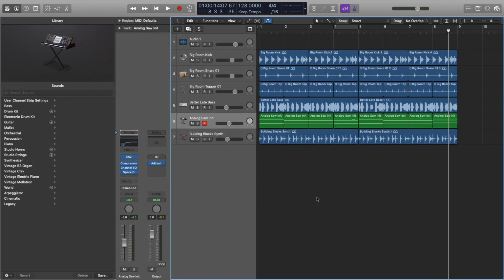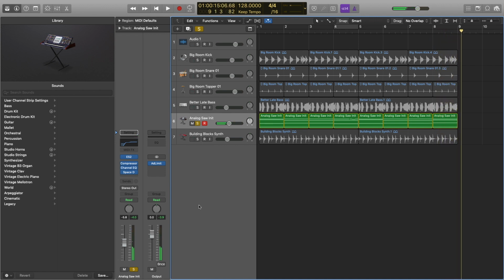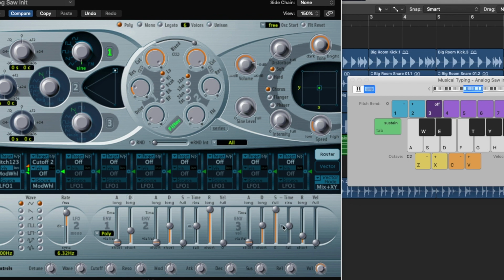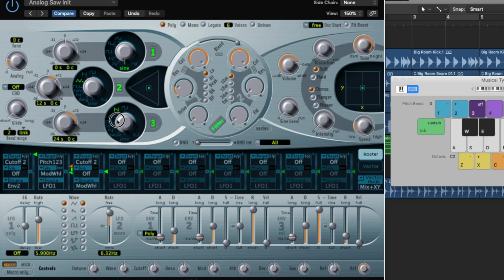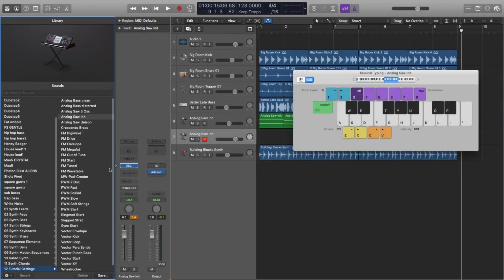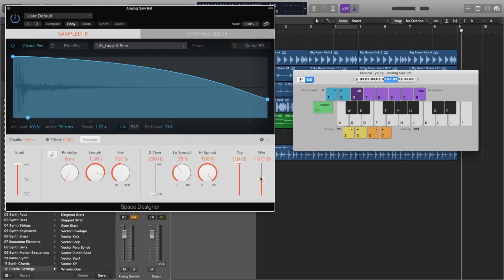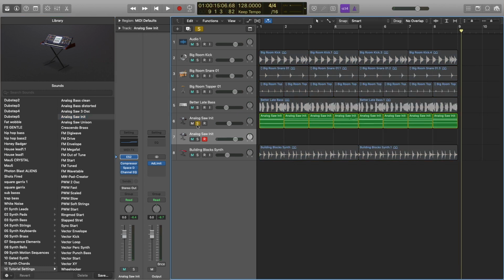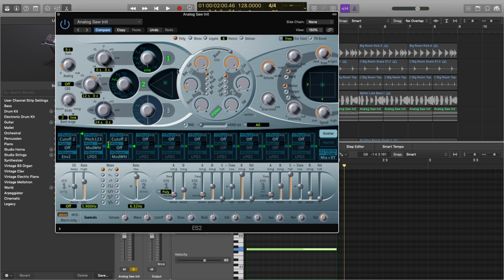How to Make a Synth Organ in Logic Pro X - TimmyG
How to make a synth organ in logic pro only using stock plug ins!  Enjoy :)